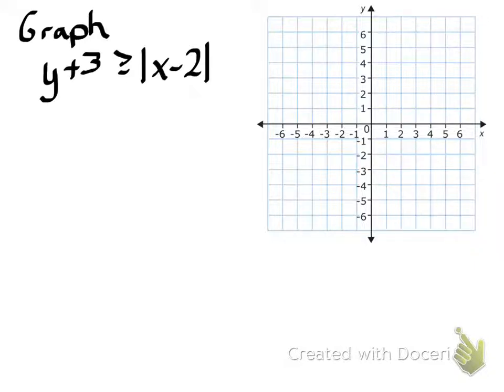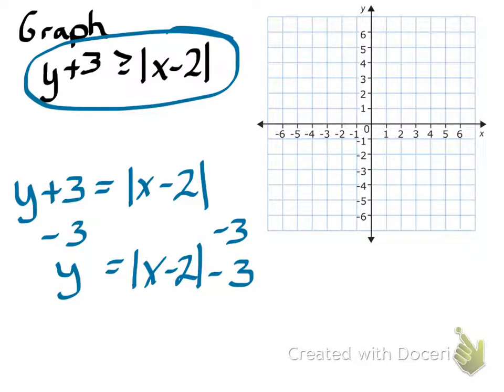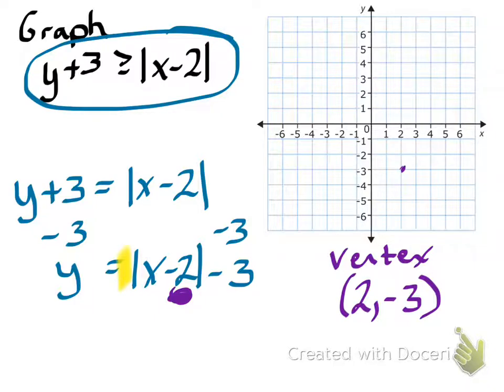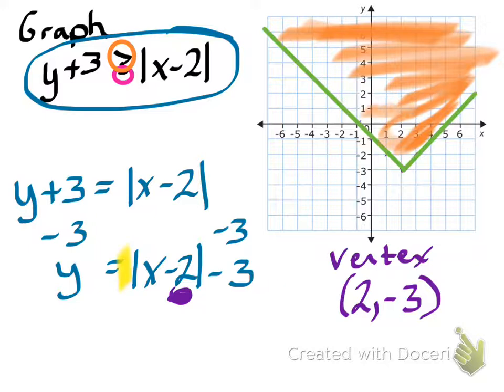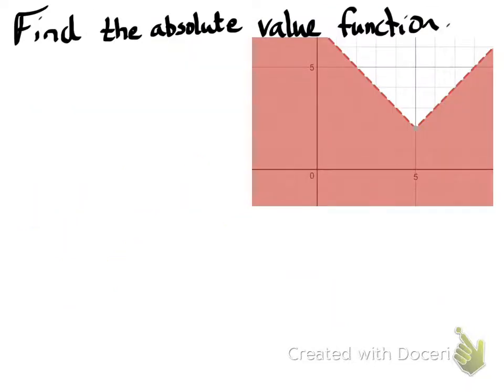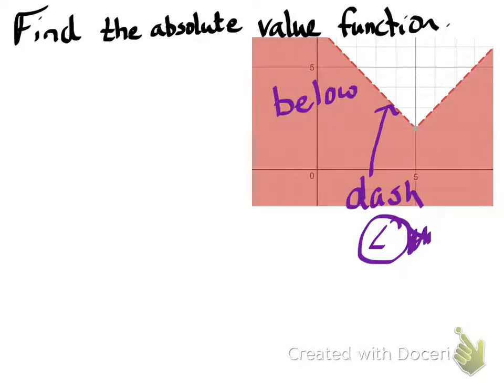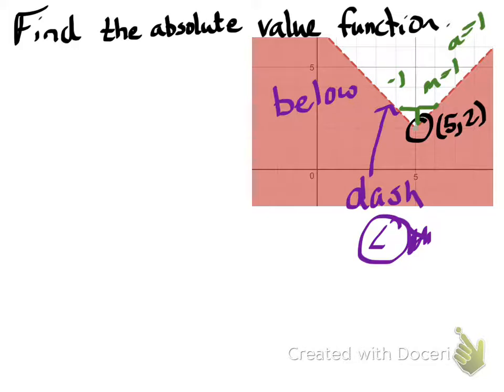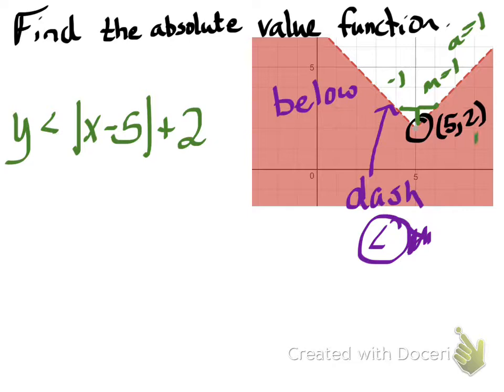2-5a graphing absolute value Functions